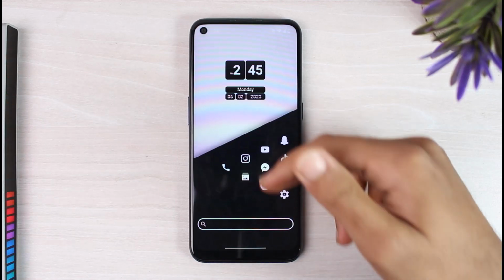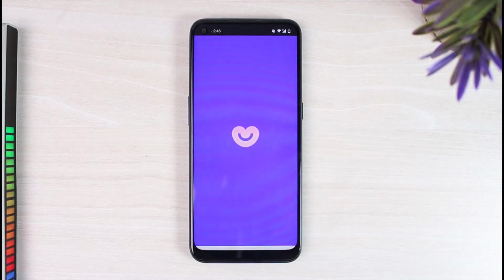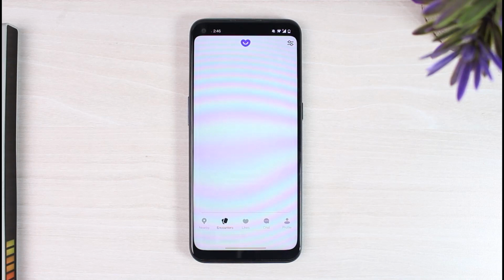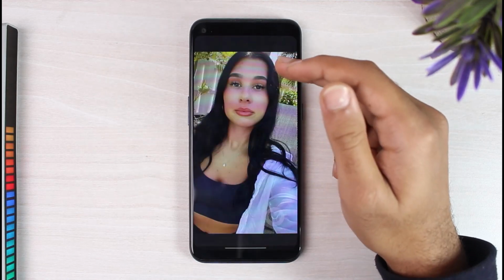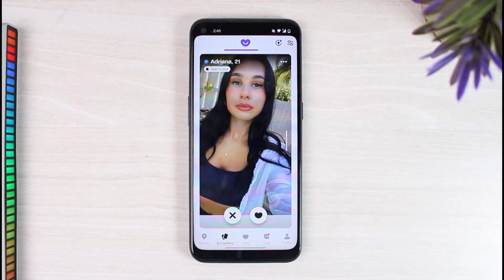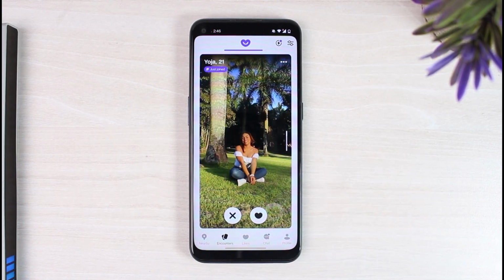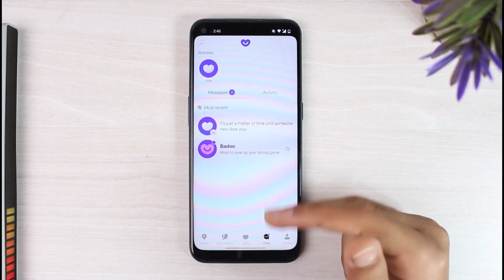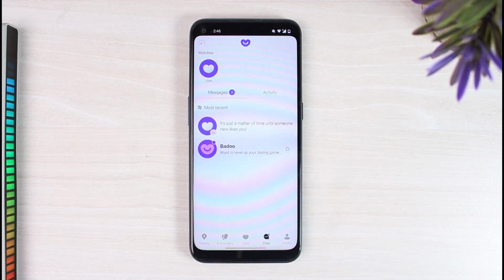How to Send Message on Badoo | 2023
In this tutorial, I will guide you on How to Send Message on Badoo.